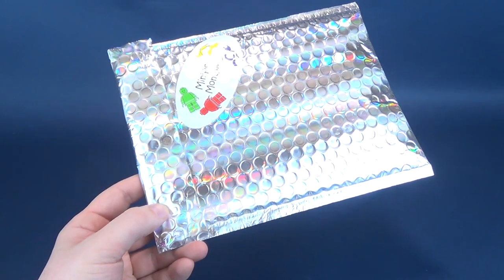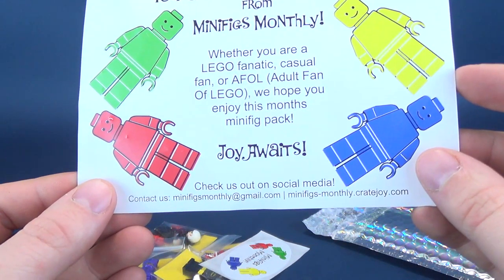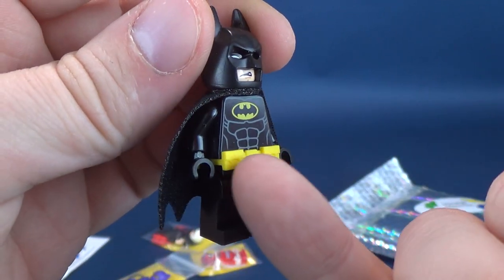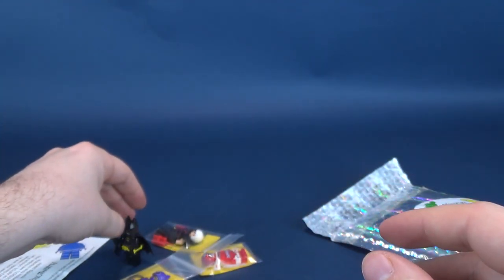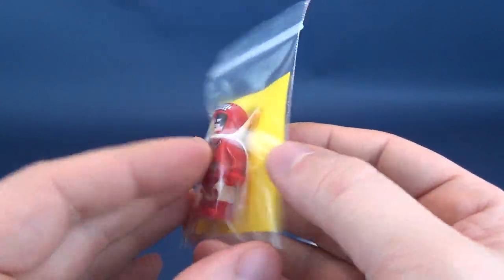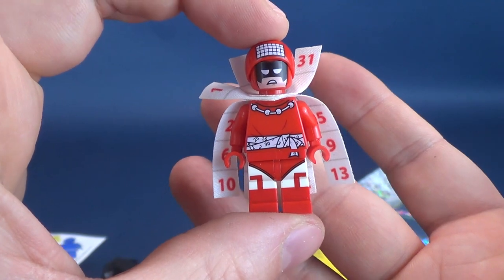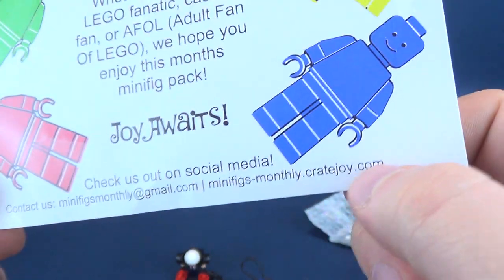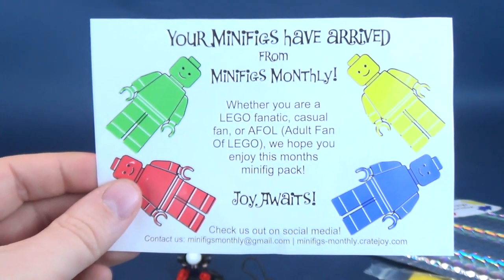What's inside the Minifigs Monthly Subscription Bag for March 2019??